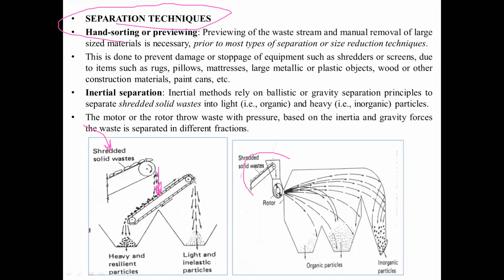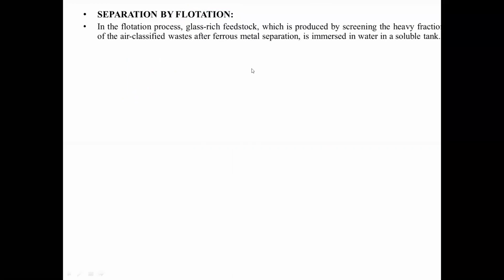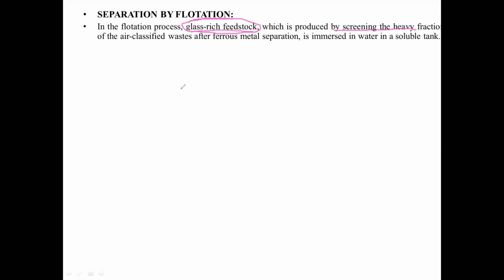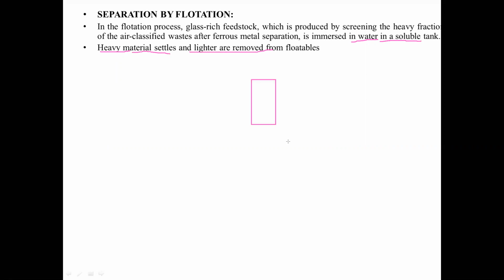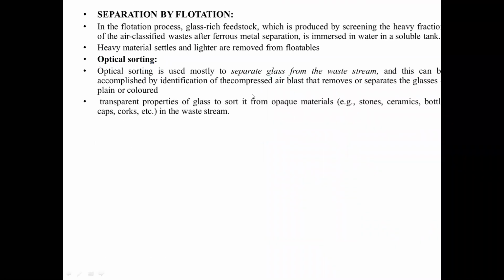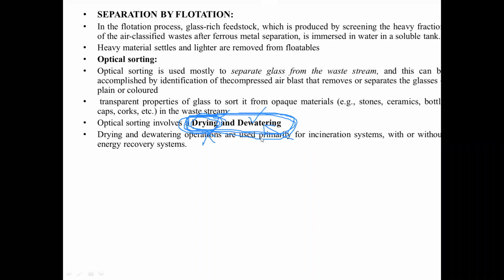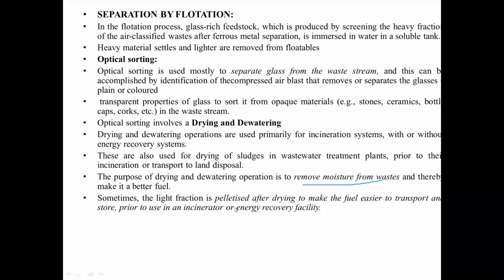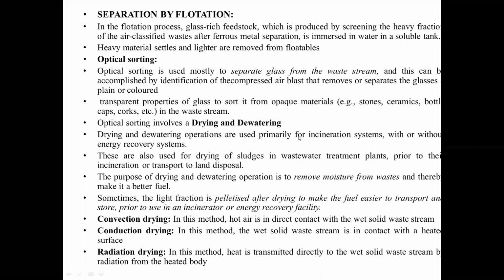Class 5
Solid waste management in process industry